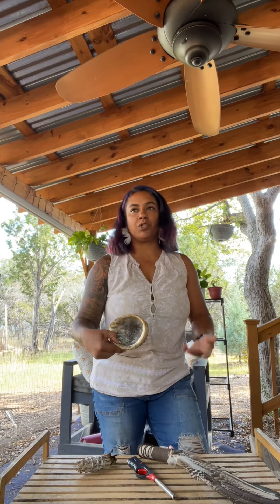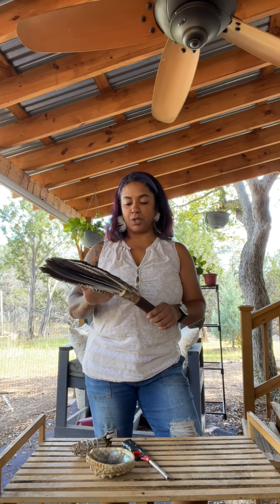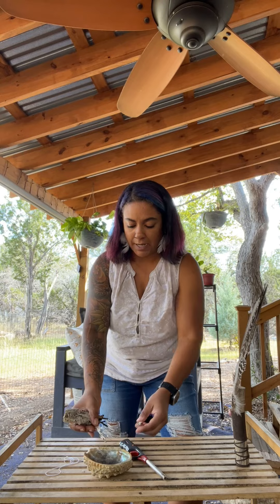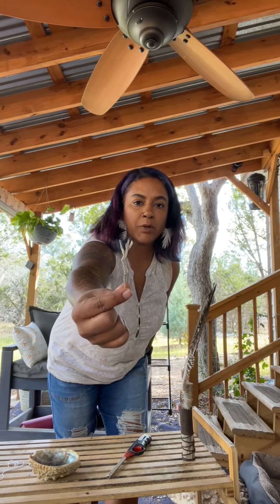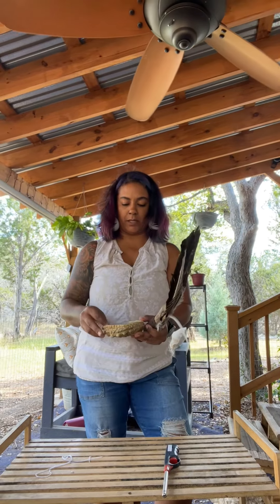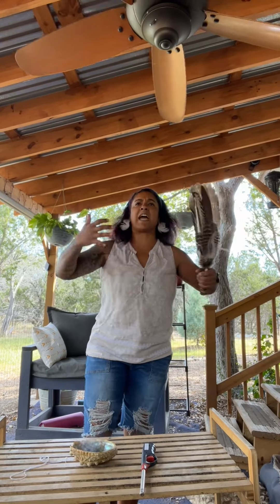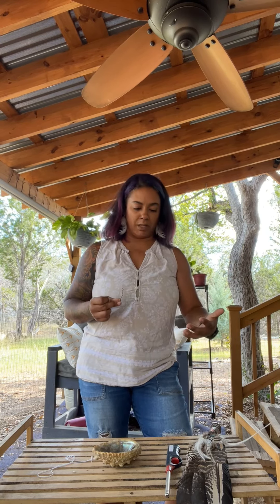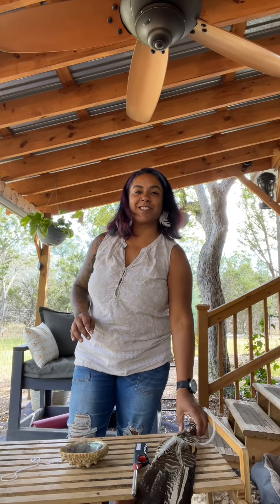What is Smudging?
In this video, I cover smudging, why I do it, and some tips that may be helpful for your practice. I also review what a smudge fan is and how to use it. You can see what Emma creates @emma-vedicastrologercreati363and the options I have in my shop at ctgh.life/online-shop/smudge-fans